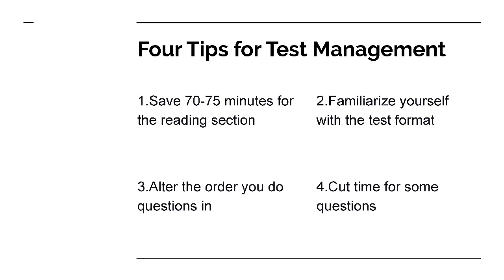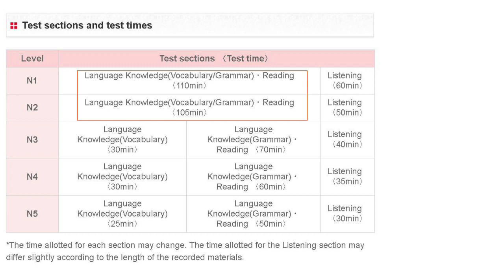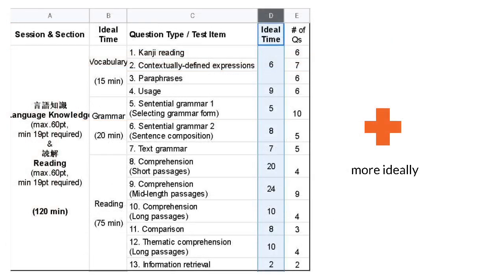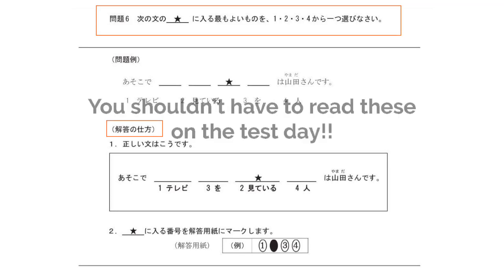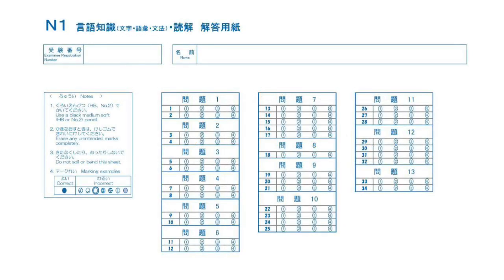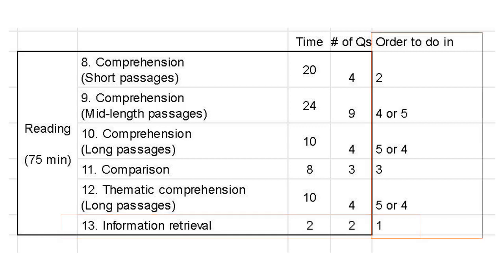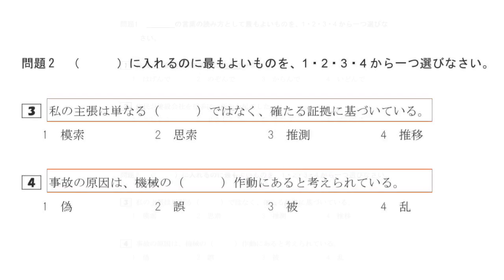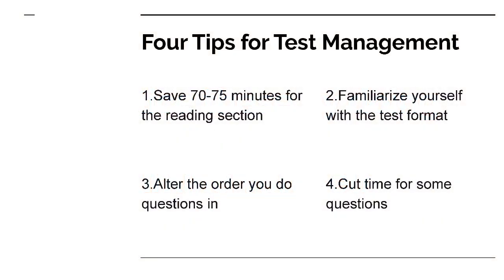How to not run out of time during JLPT - Tips from someone who scored 180/180 on N1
("Composition of test items(PDF)", "Test question samples(PDF)", and "Answer sheet(PDF)")

Previous Video - My study method for scoring 180/180 on JLPT:

Time Stamp
00:12 Intro
00:52 Tip 1 Save 70-75 minutes for the reading section
01:57 Tip 2 Familiarize yourself with the test format
02:52 Tip 3 Alter the order you do questions in
03:48 Tip 4 Cut time for some questions

“Asagao” - Asuka Ito (from iMovie soundtracks)

About Me
I will try to post every Satuarday and Tuesday